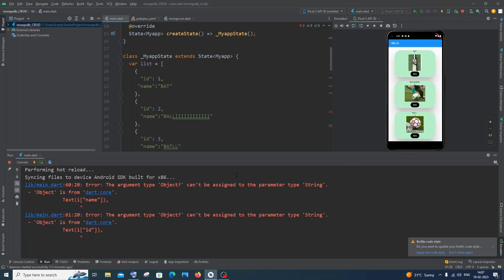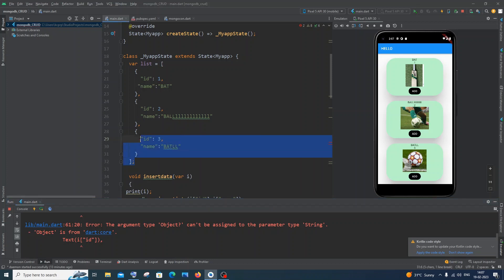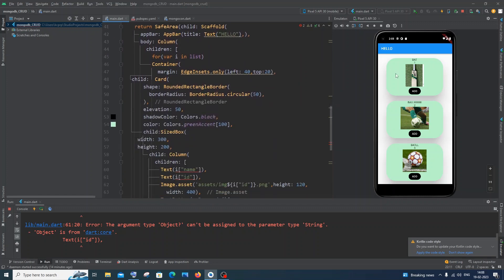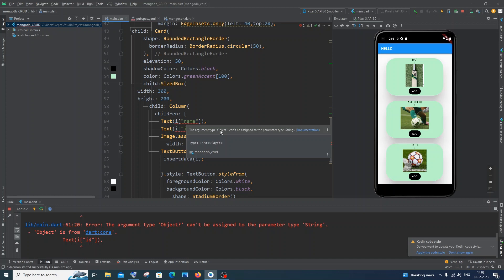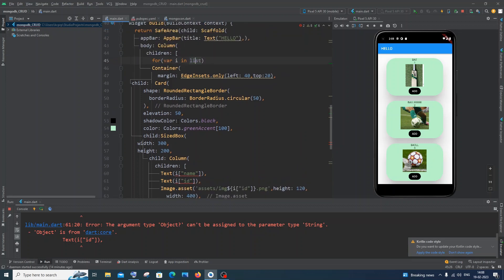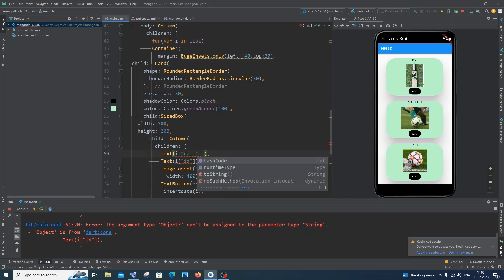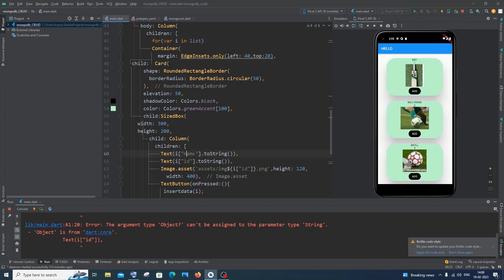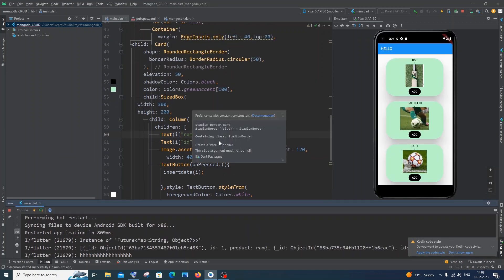The argument type 'Object?' can't be assigned to the parameter type 'String SOLVED in Flutter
How to solve the error The argument type 'Object?' can't be assigned to the parameter type 'String in flutter is shown